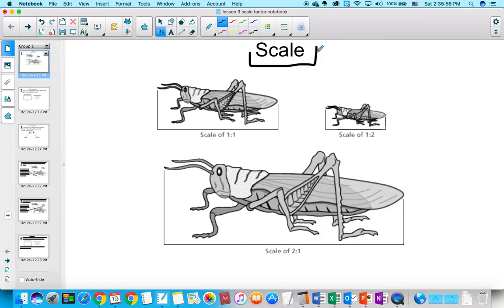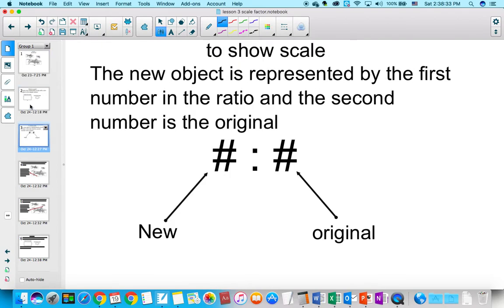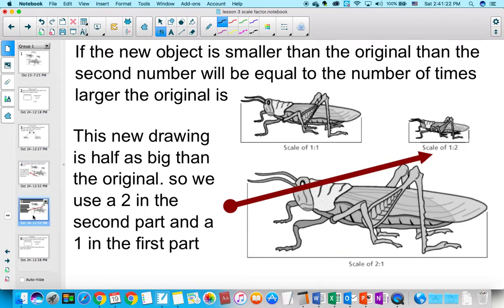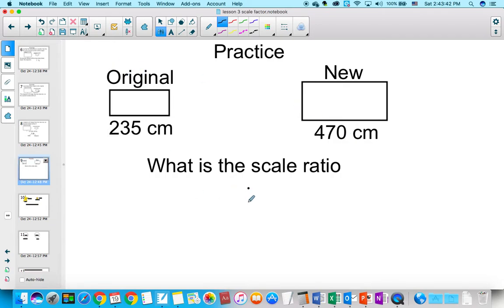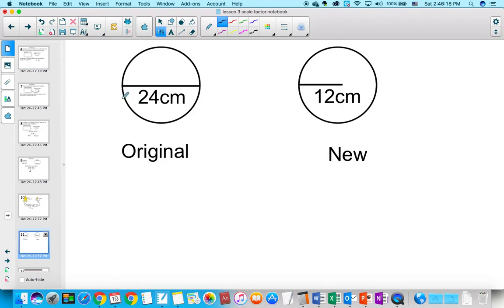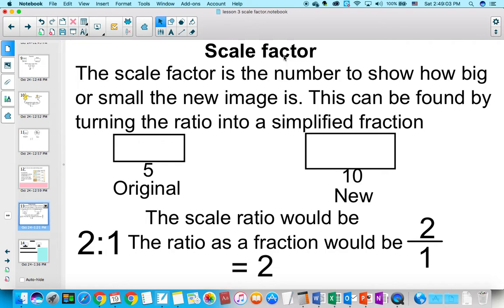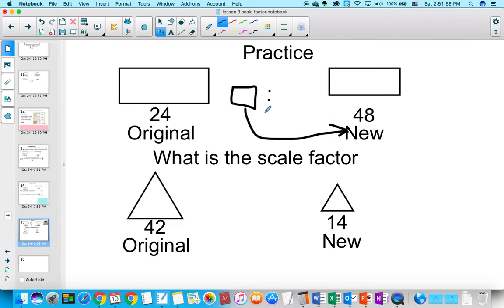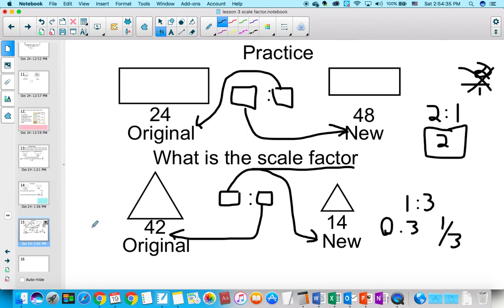lesson 3 scale factor